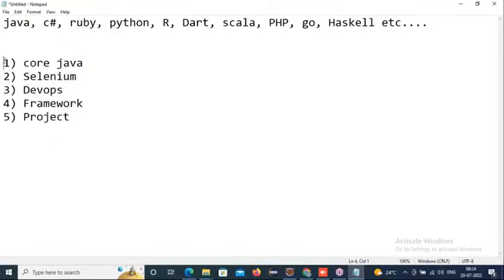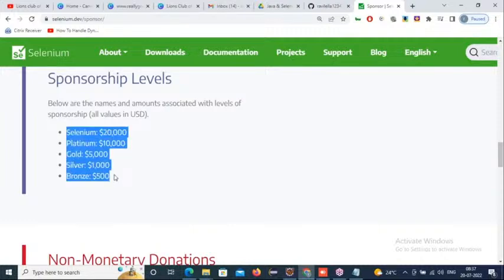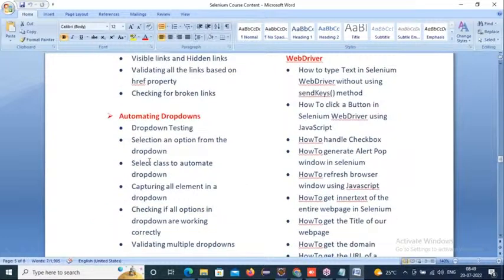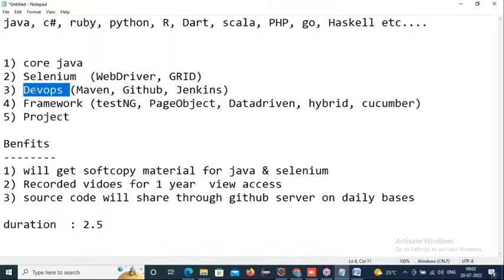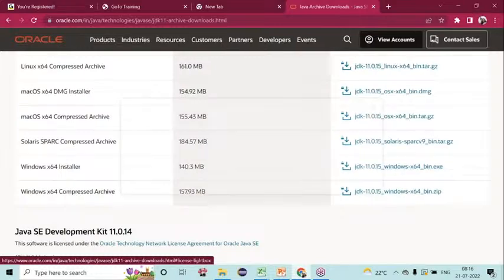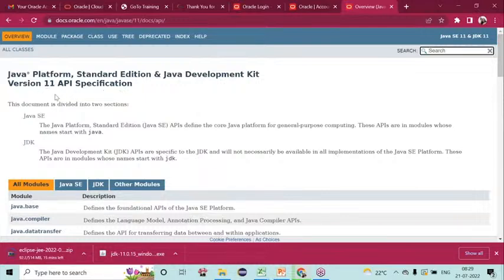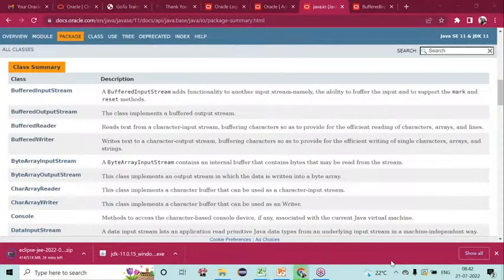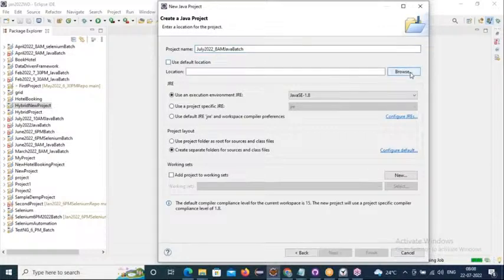SELENIUM with JAVA tutorials by Mr. Ravi Kanth Lella Sir